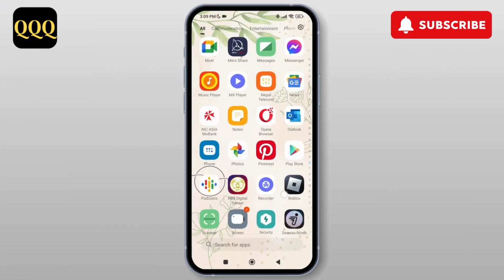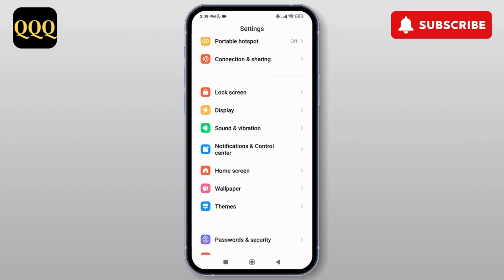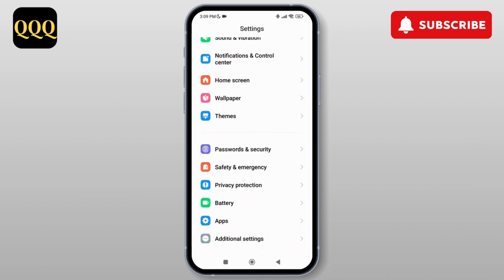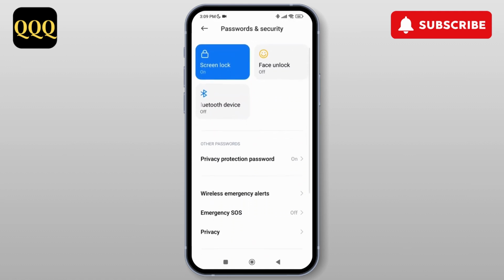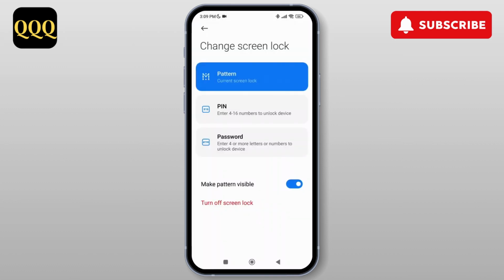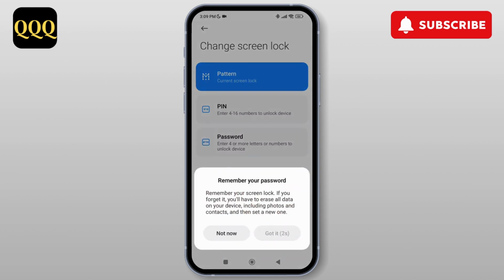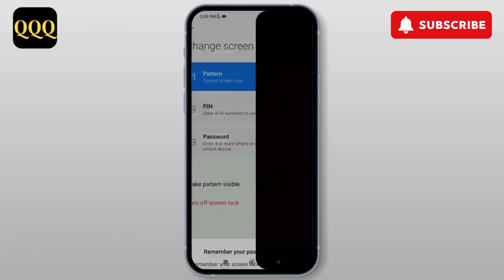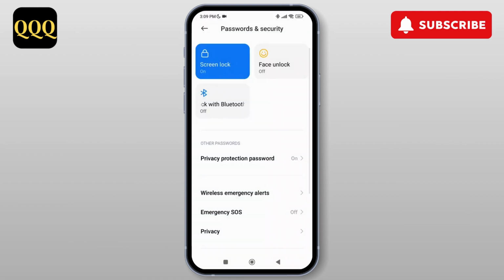How To Change Pin or Password On Android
Welcome to our step-by-step guide on "How To Change Pin or Password On Android"! If you're looking to update or change your PIN or password on your Android device for better security, you're in the right place. This video will walk you through the simple steps to change your PIN or password on your Android phone or tablet. Whether you need to update a forgotten PIN or want to enhance your device's security, these tips will help you make the change easily.

In this video, you'll learn:

How to change your PIN on Android
How to change your password on Android
How to update your Android lock screen security
Steps to set a new PIN or password on Android
How to unlock your Android device if you forget your PIN or password